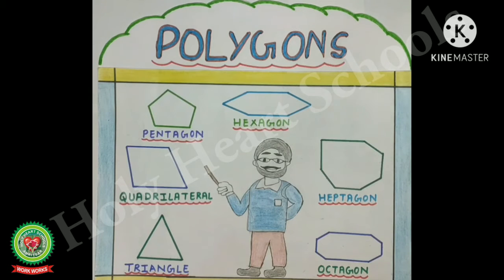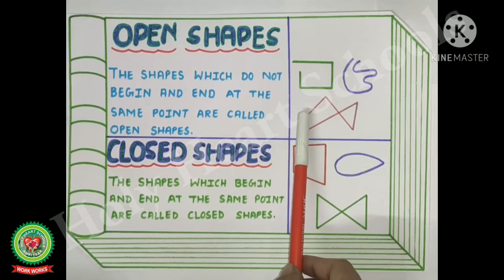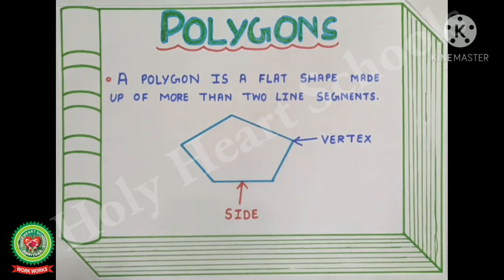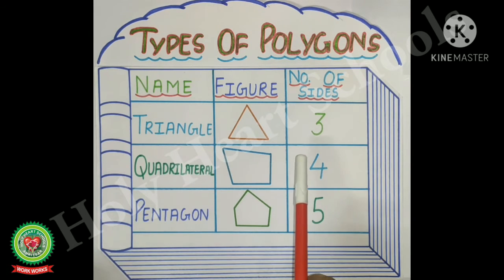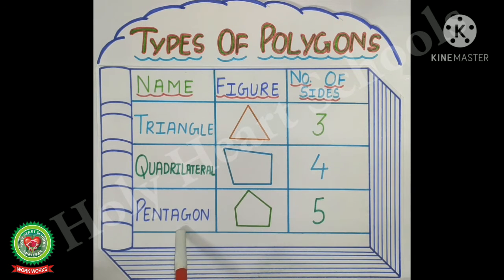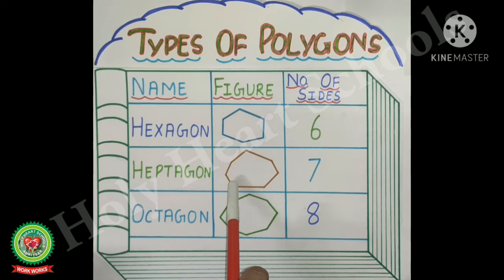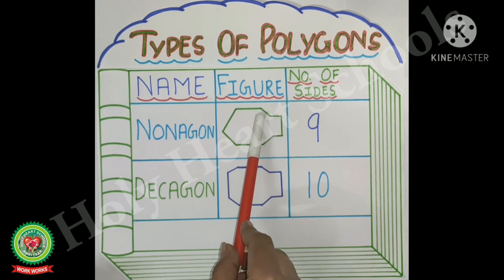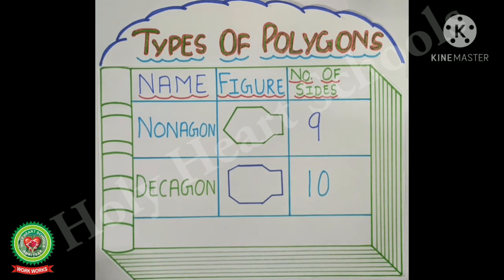Polygons and its types Class 4 Maths Holy Heart Schools